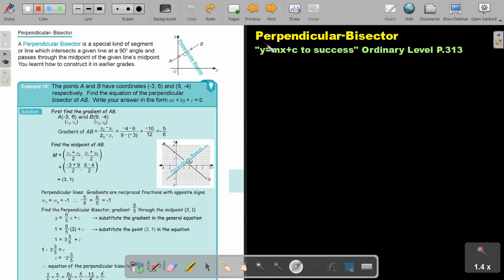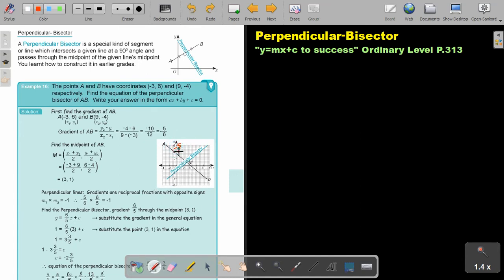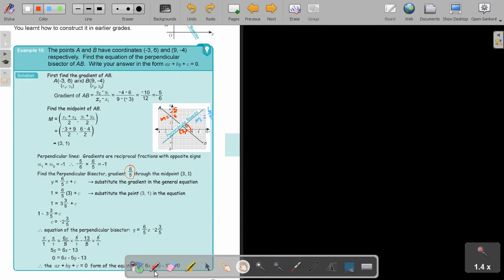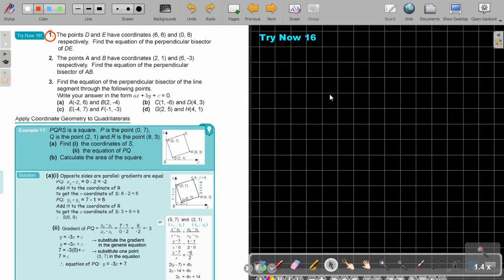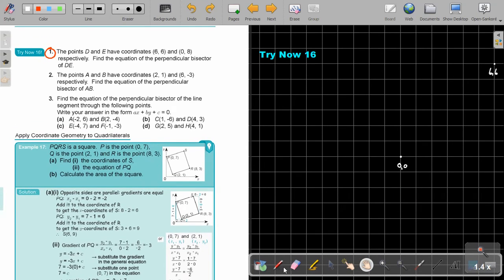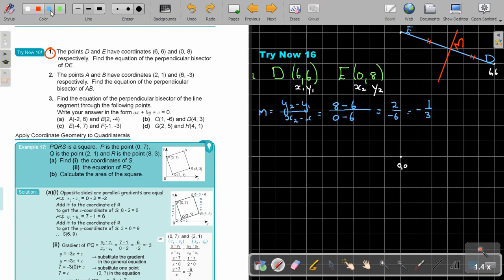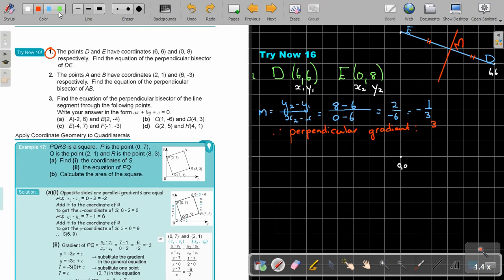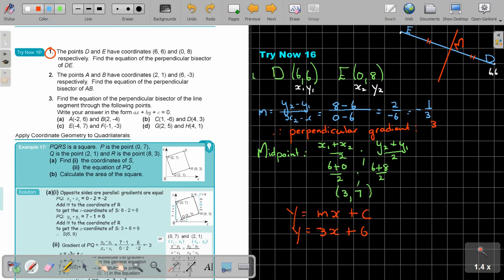7 16 Finding the equation of the Prpendicular Bisector